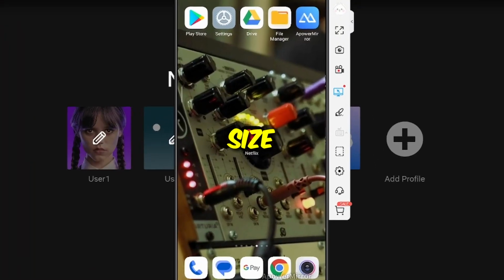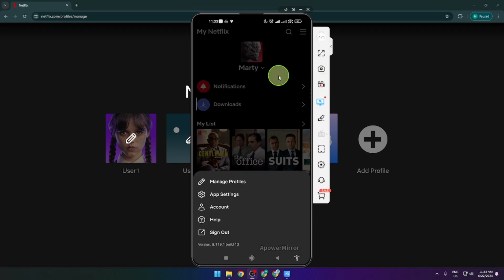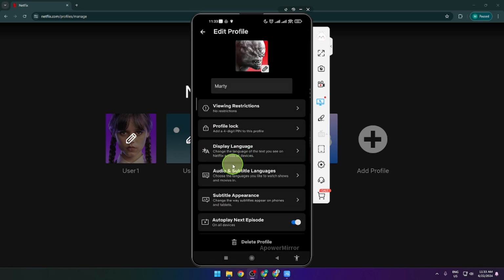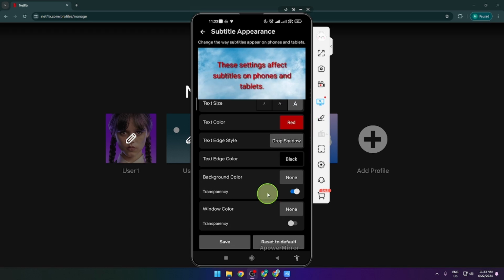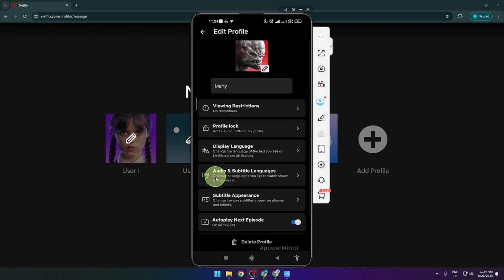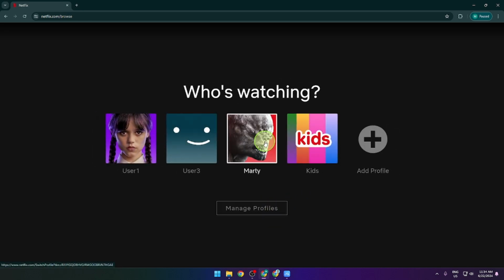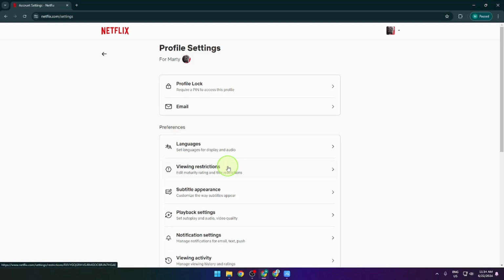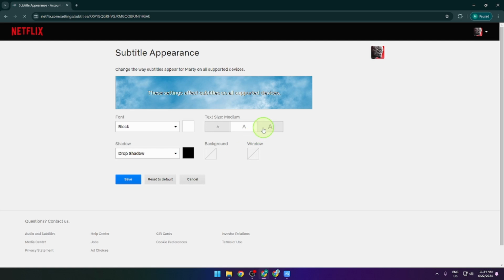How To Change Subtitles Size | Netflix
Learn how to adjust the subtitle size on Netflix. In this short tutorial video, I'll show you how to change the size of subtitles on the Netflix app and web version. After this, you'll be able to edit Netflix subtitles and change their color, size, and more.